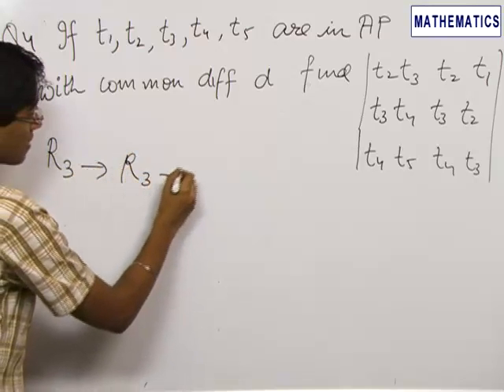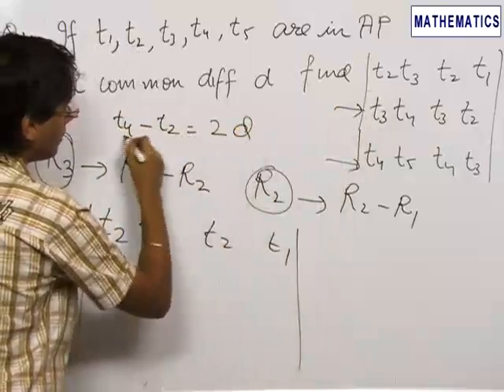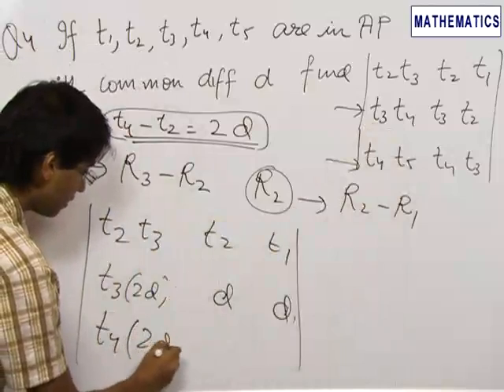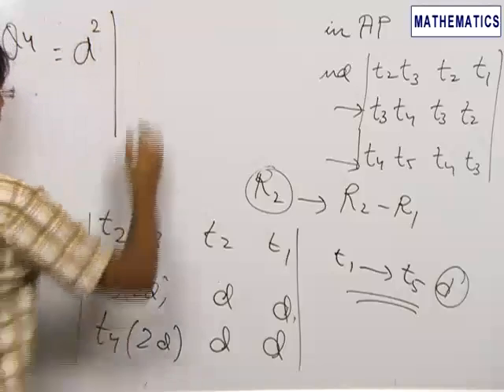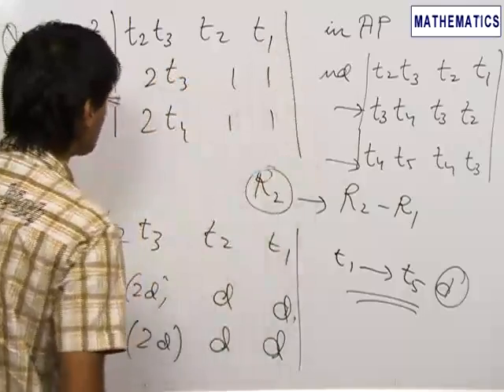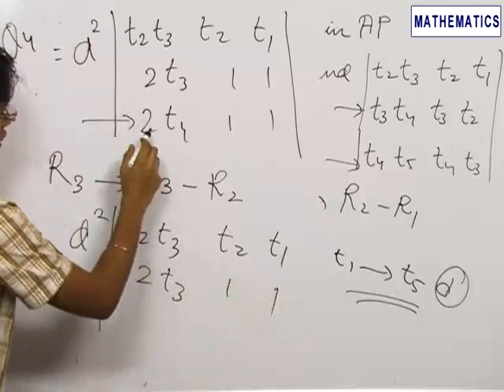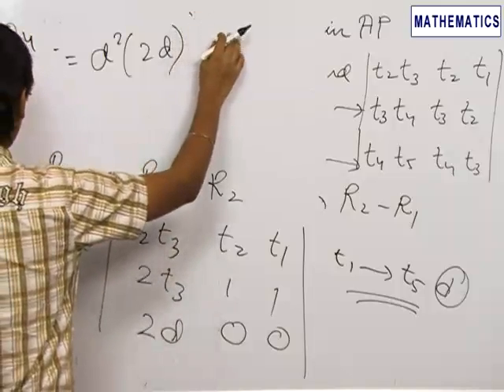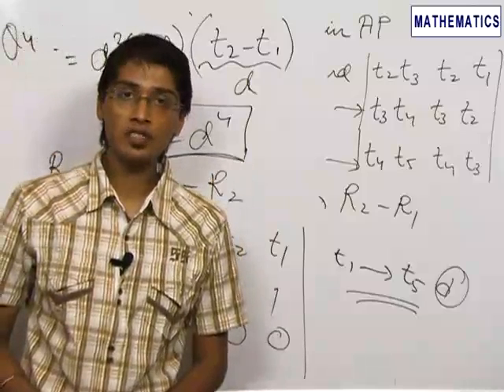Solved problem of Matrices and Determinants based on New JEE Pattern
Multiple Choice Question, Solved problem of Matrices and Determinants based on New JEE Pattern